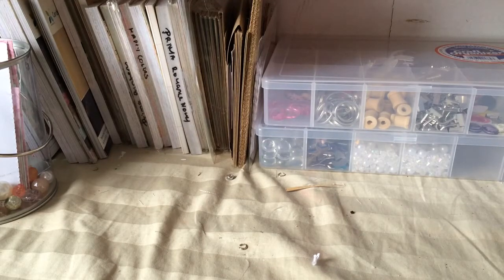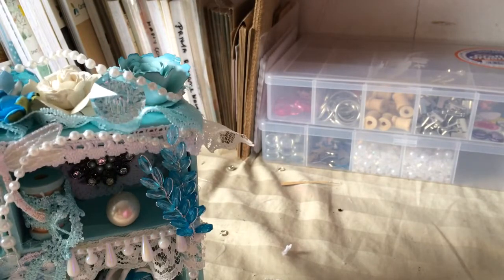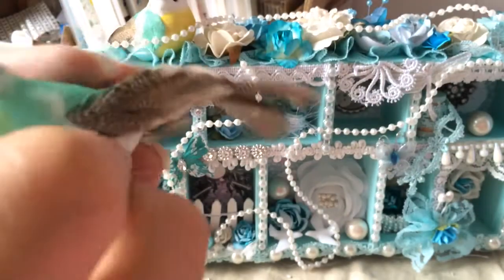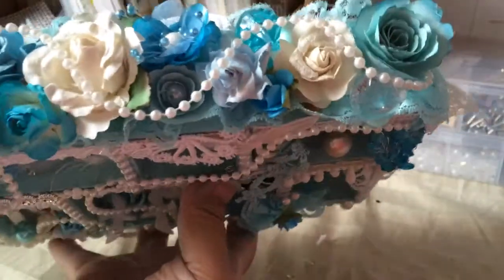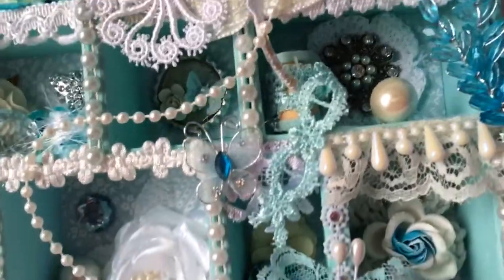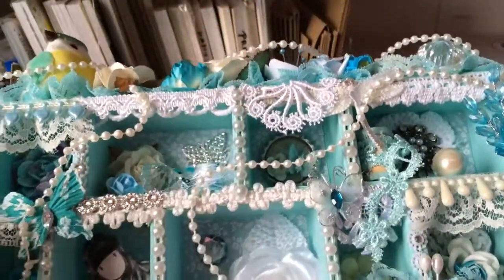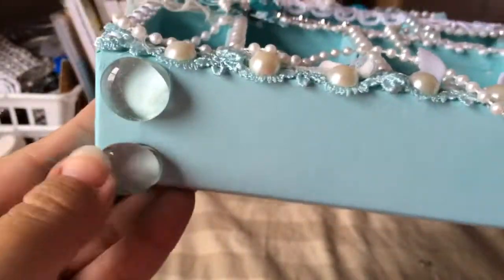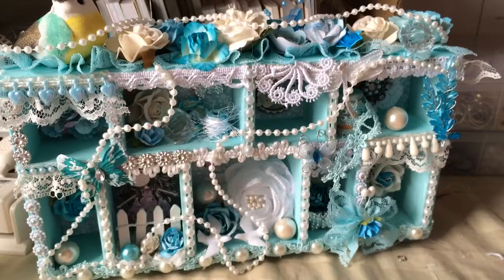Configuration box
Hi everyone, i really hope you guys like my project. I altered a configuration box that my friend Vicky sent me in a rak, i painted it light teal and added trims, flowers that my friend Belinda sent me n laces to the box. Its for a birthday swap im in with Nat. I really hope she likes it. Tfw and here are all the links. 😊🌺